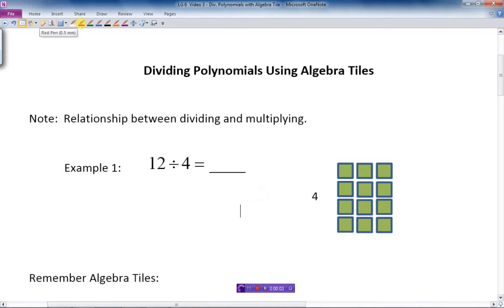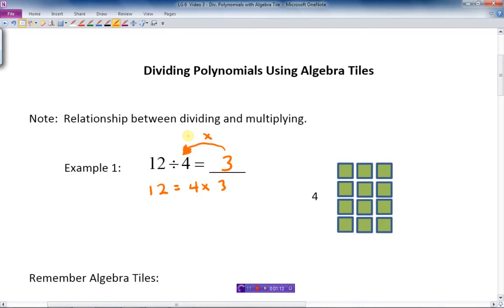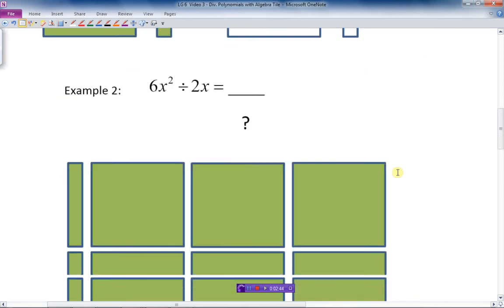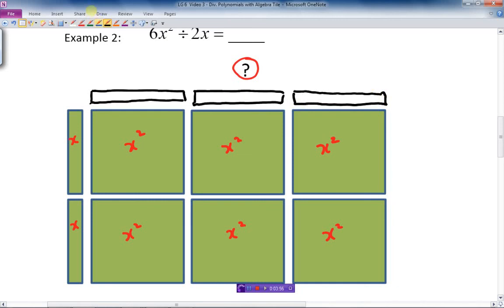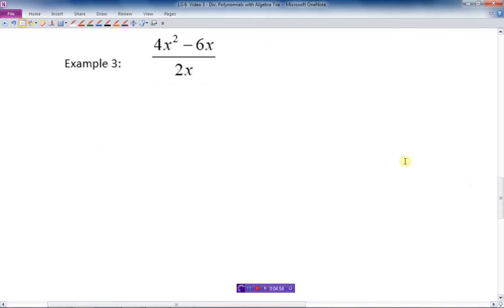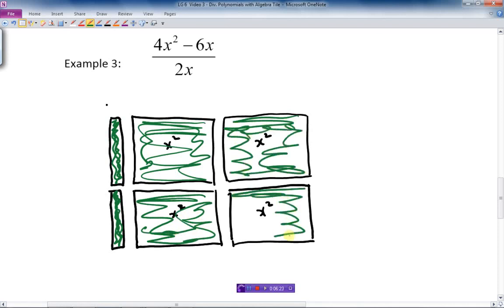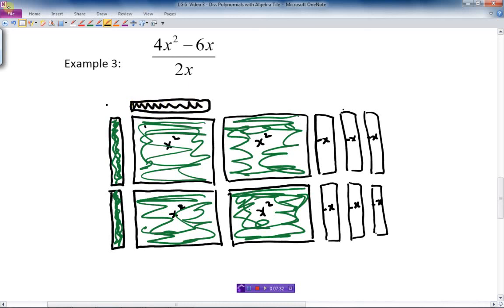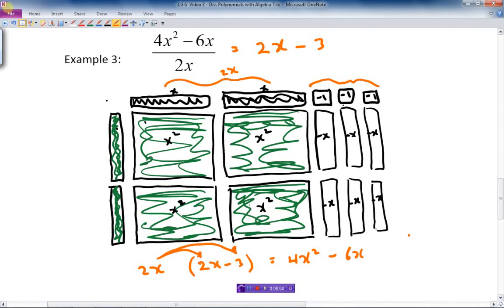Dividing Polynomials with Algebra Tiles